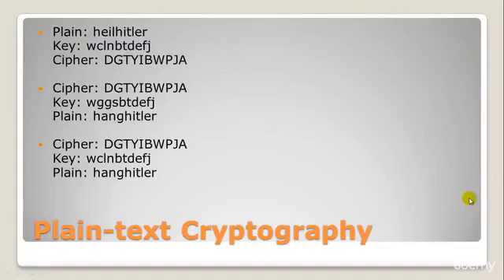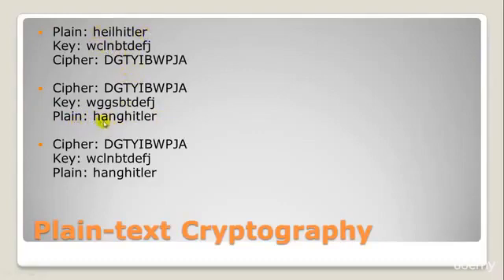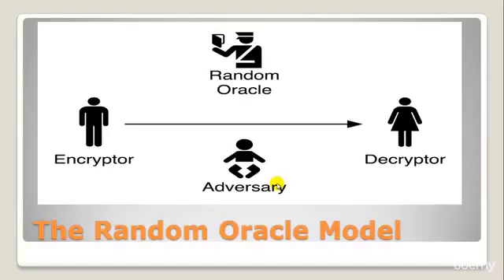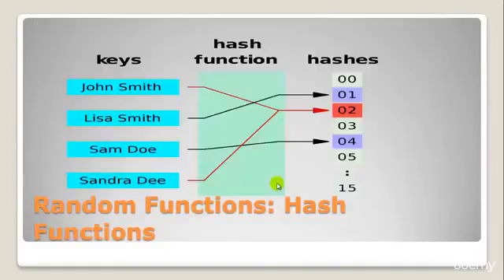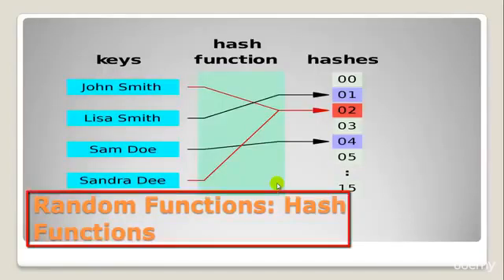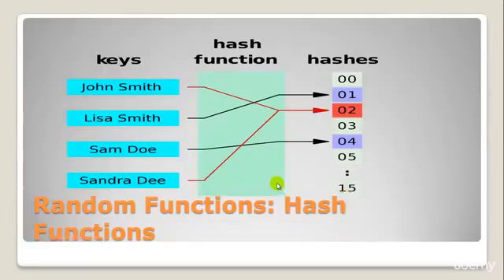Ethical Hacking Advance Level Using Kali Linux Hash function and oracle method